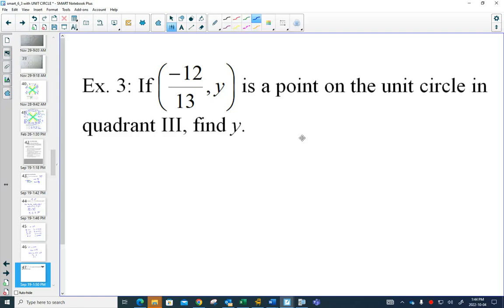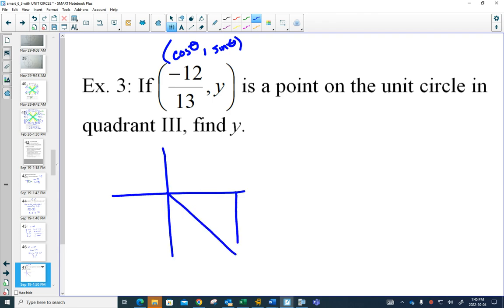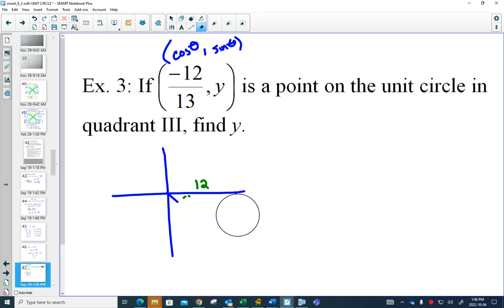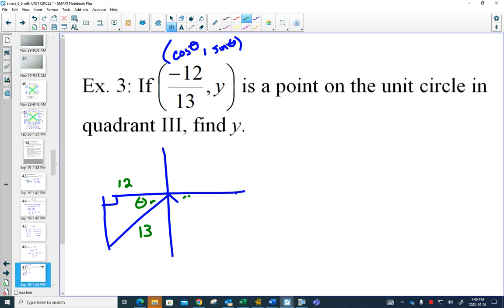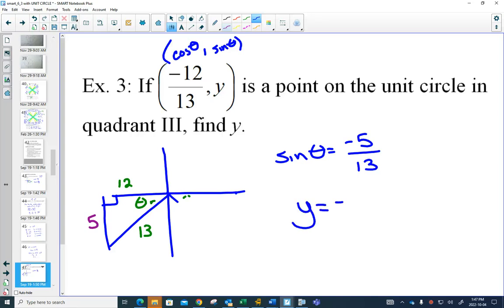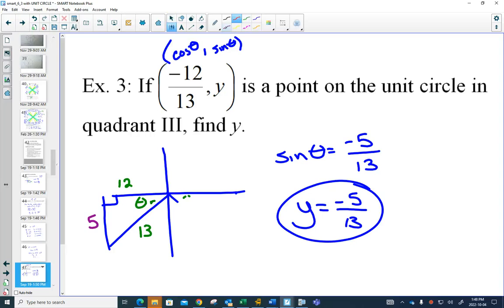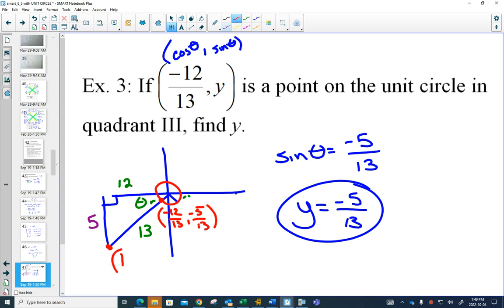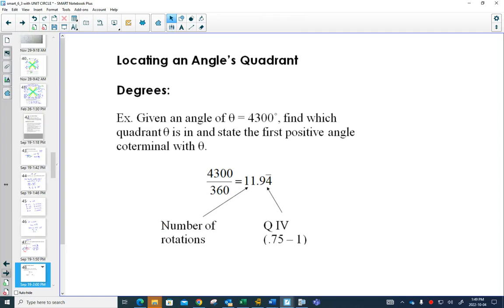40SP Unit Circle and Trig Ratios Extra Notes Part 2